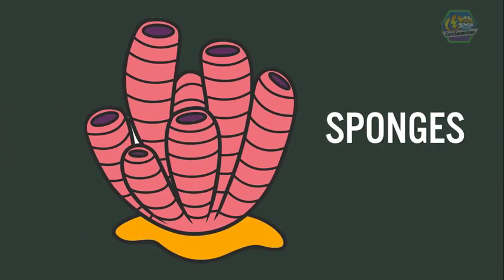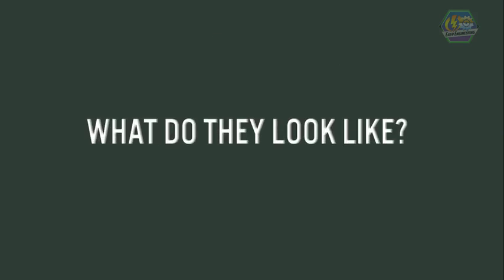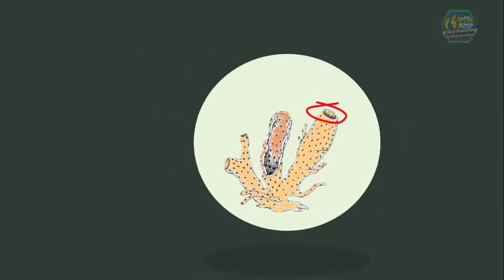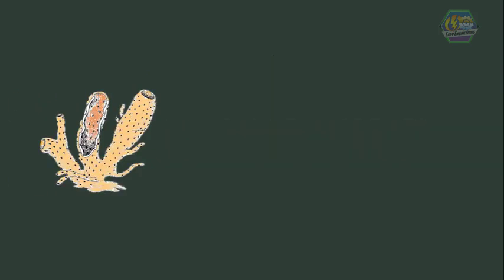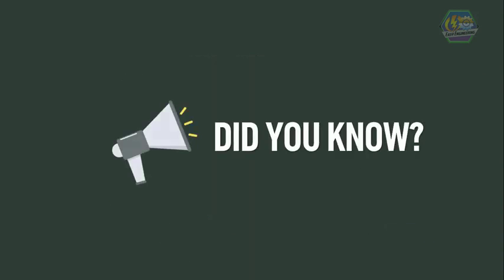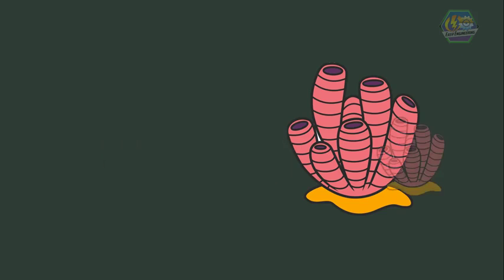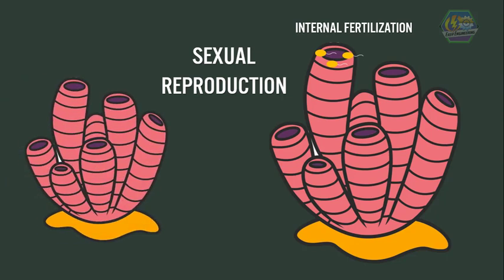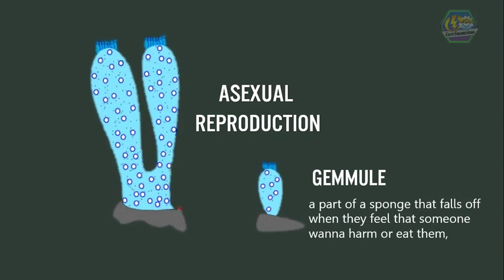Aqua Life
Sponges Biology